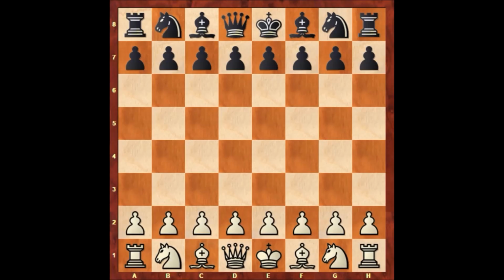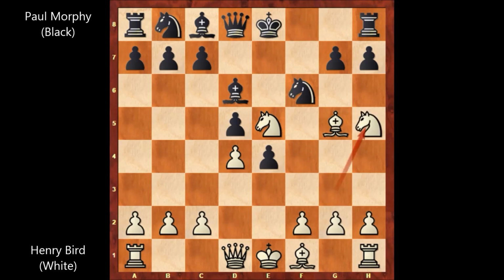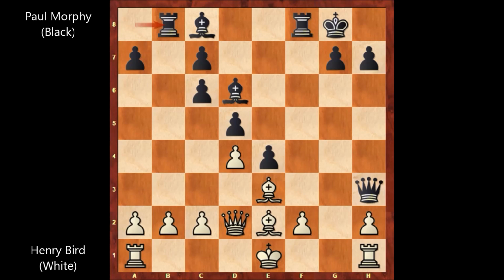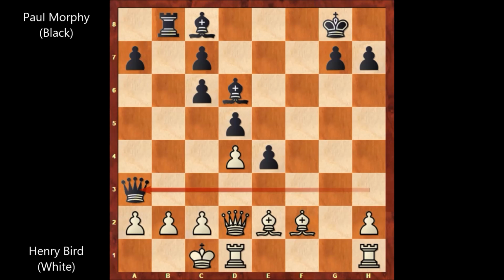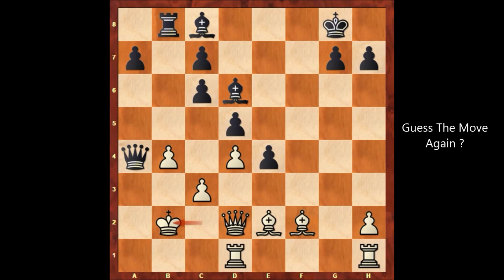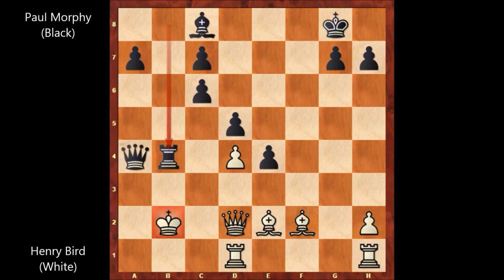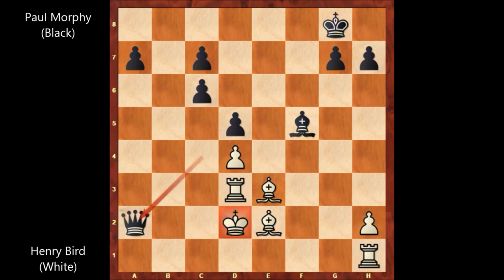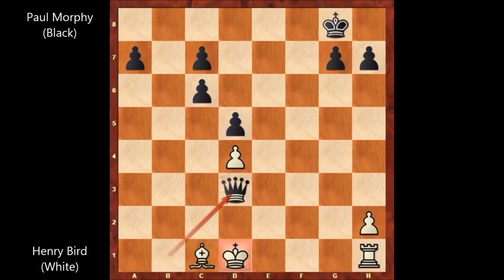Paul Morphy's Immortal Against Bird - London (1858) #121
Henry Edward Bird (White)

Paul Morphy (Black)

London (1858)

Philidor Defense Philidor Countergambit. Zukertort Variation